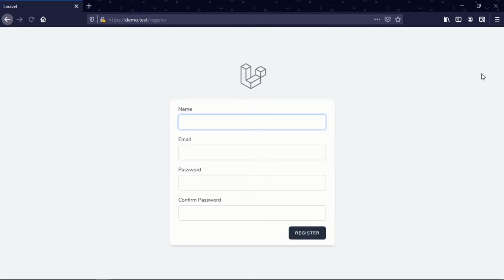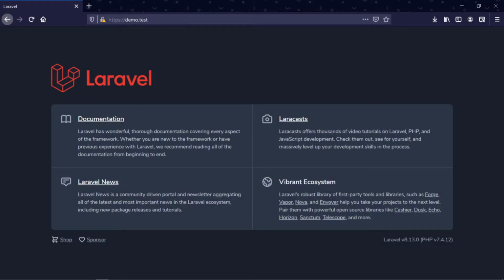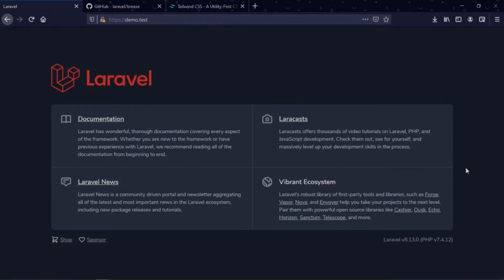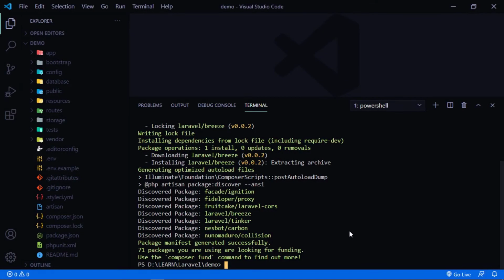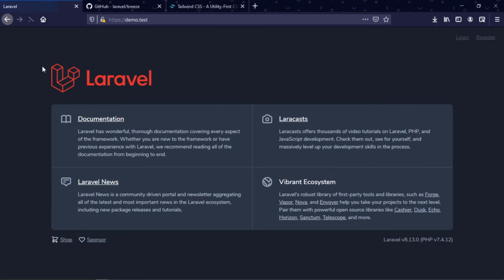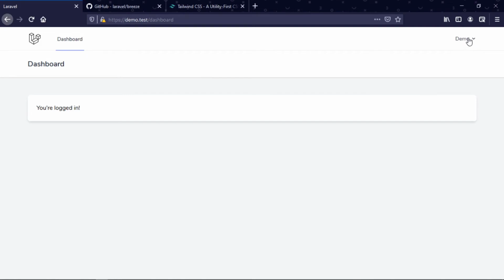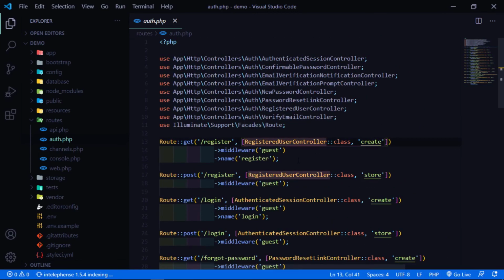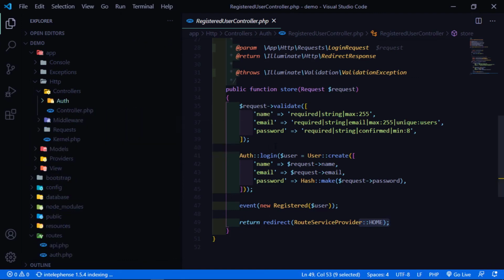Laravel Breeze - Simple Tailwind CSS Scaffold | LEARN.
Tutorials on LARAVEL UI Breeze Tailwind CSS Installation.

You will going to Learn:
(00:00) Intro
(00:44) Get started
(01:05) Laravel Breeze installation
(03:23) Test UI
(03:50) Basic about Breeze

Any Question?

Thanks for all you support.
LEARN.